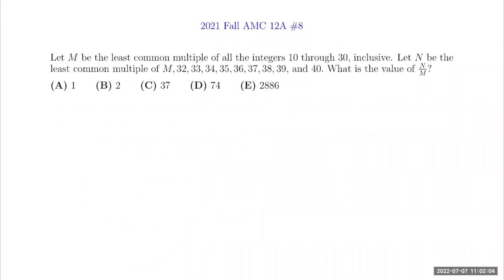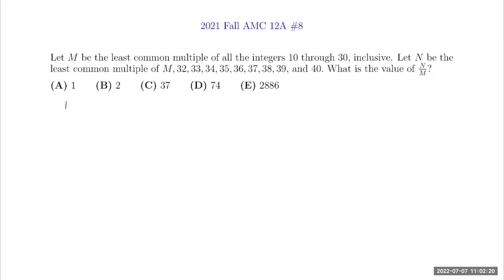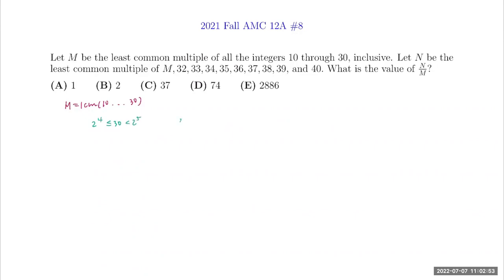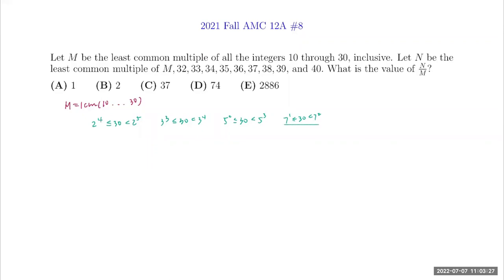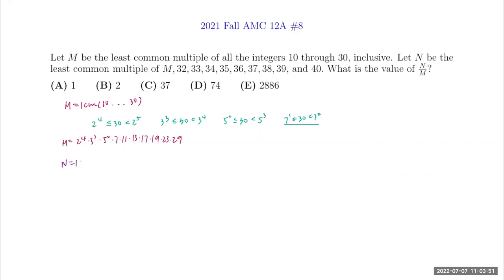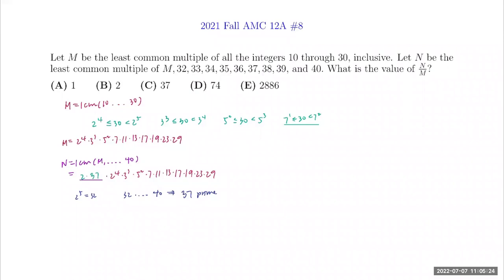2021 Fall AMC 12A #8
Solution Video to the following problems from the American Mathematics Competitions:
2021 Fall AMC 12A #8